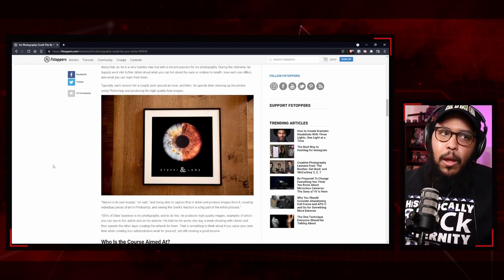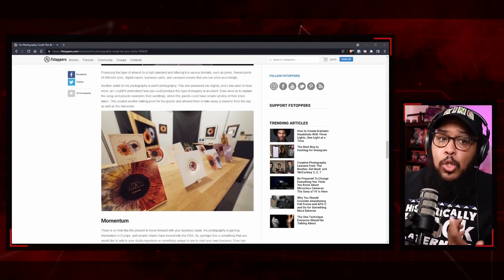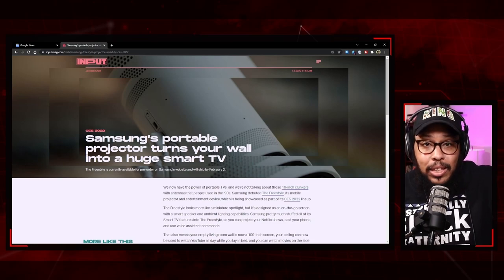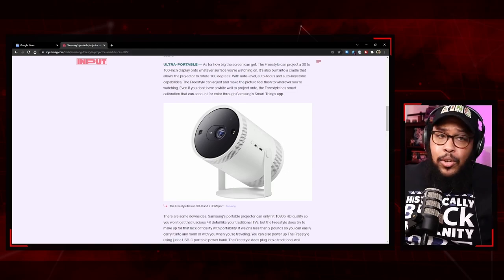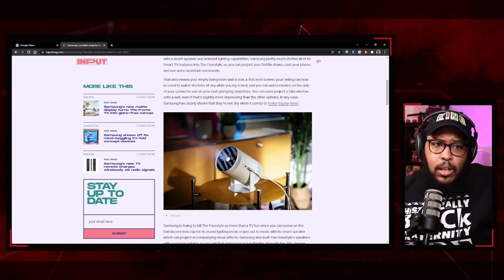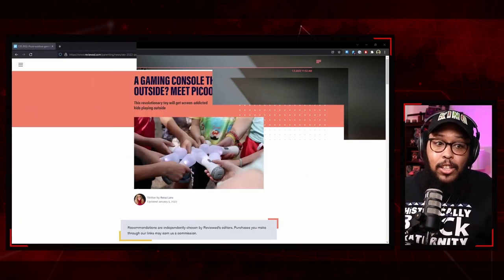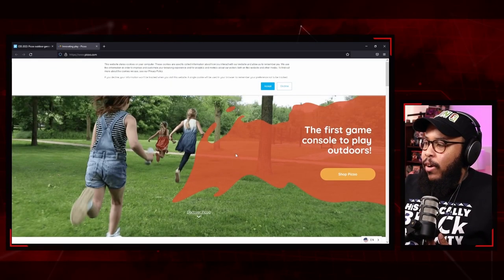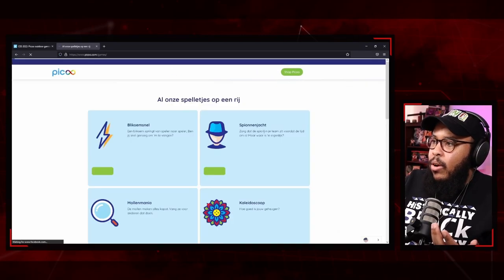Update 1 - Iris Photography? Smart Projectors? and Outdoor Gaming Consoles?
In this episode, Bomber introduces to his community a new type of photography; the discussion of a pretty cool projector to enhance your Netflix and Chill, and getting kids to finally go outside and play.

System Updates is an interactive segment during Bomber's live stream.  He shows off three different articles to his community. The articles discussed are from one of the following: photography, technology, and video games.
0:00 - Introduction
0:25 - Iris Photography (Photography Article)
11:02 - Projector Smart TV (Technology Article)
22:32 - Outdoor Gaming Console (Video Games Article)
Article Used in This Update

If you like gaming, tech, and photography then you’re in the right place! Call me Bomber.  I create content in these three areas and I’m looking forward to sharing this journey with you.
Streams: Sundays 12 PM EST